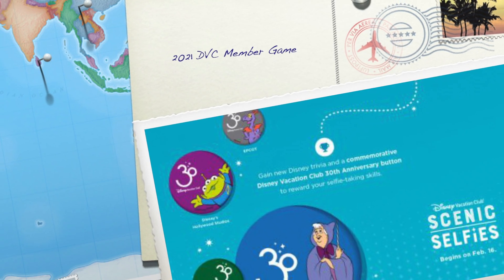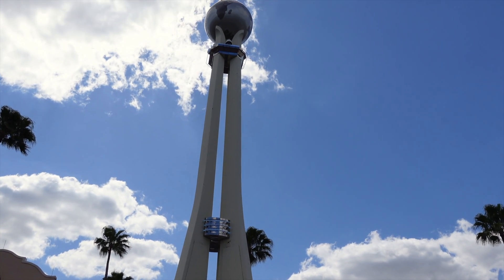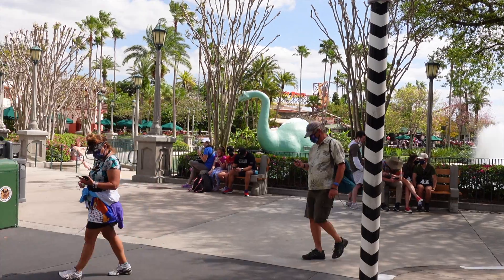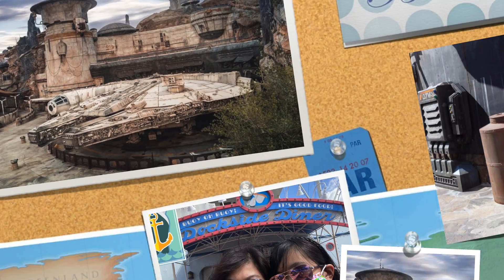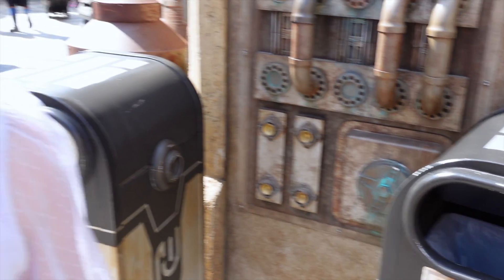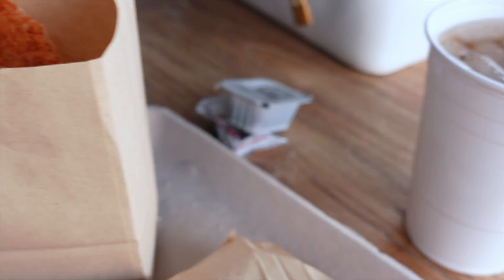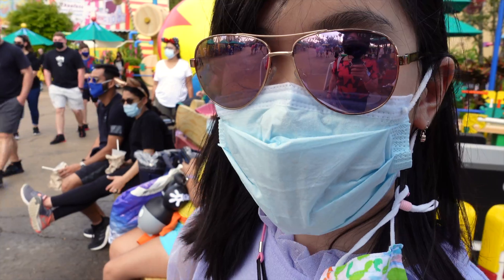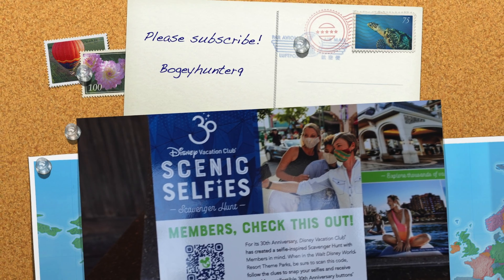2021 Disney Vacation Club Scenic Selfies at Hollywood Studios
Check out the new Disney Vacation Club Scenic Selfies game! It is so much fun! It is available at all 4 Disney World park and it is free! You get to learn fascinating hidden details and create fun selfies! After you find all 5 spots, you can collect a little prize at DVC kiosk. This video is the Scenic Selfies game at Hollywood Studios.